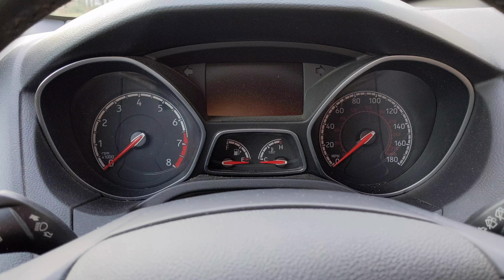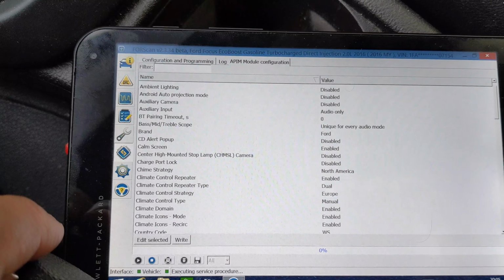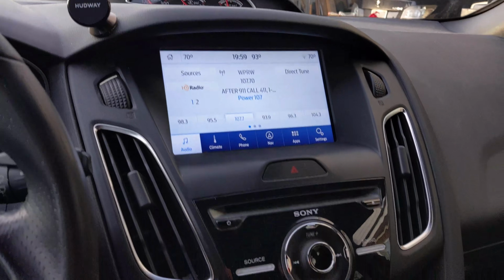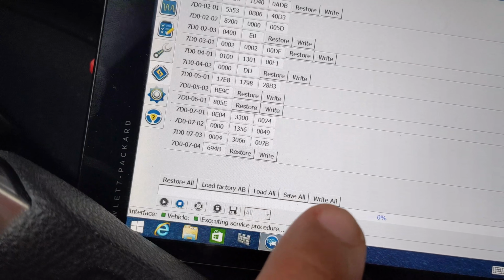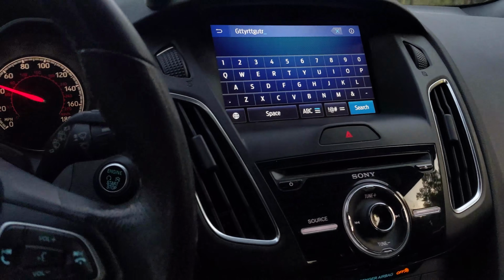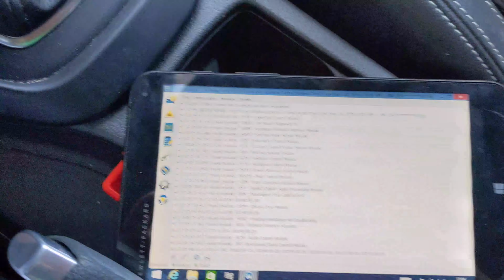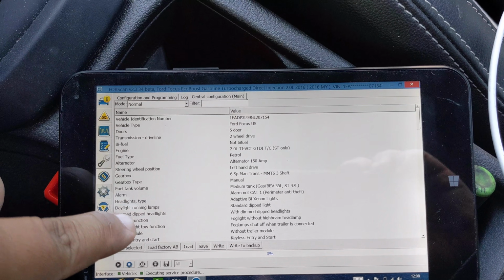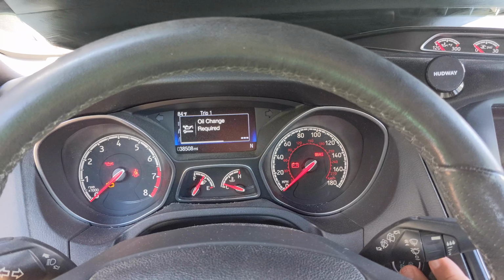3 Ford Focus Features You Can Program With Forscan! [Focus ST/RS]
Here are 3 hidden features that you can program using the Forscan software and an OBD II reader in your ford focus. 2 of them are for the ford sync 3 software and one is for the ford Focus, Focus ST and Focus RS. Climate Control Repeater, Nav In Motion and Bambi mode are all features that I use. They come in handy and now with this video you'll be able to see how they work and how to program them.

Link to the reader that I use

For more information about Forscan watch this video and follow it. You'll need the extended license key too

Outline:
00:00 Intro
01:22 Climate Control Repeater
04:36 Climate Control Demonstration
06:07 Nav In Motion
08:25 Nav In Motion Demonstrated
10:09 Bambi Mode